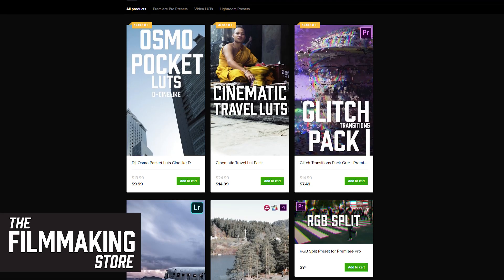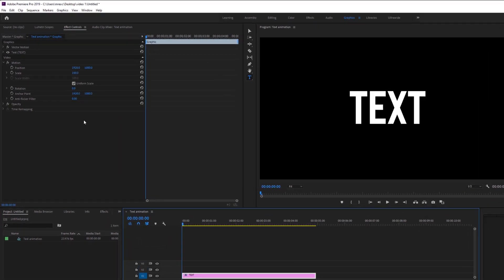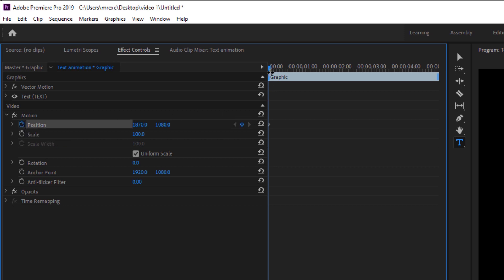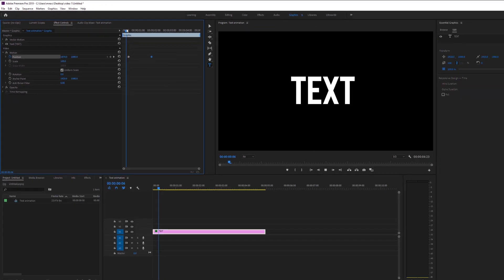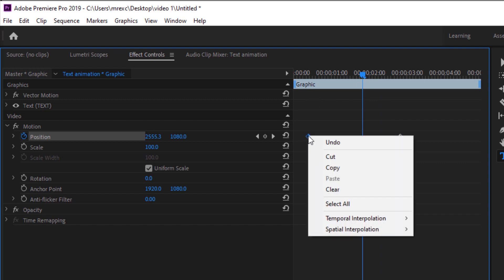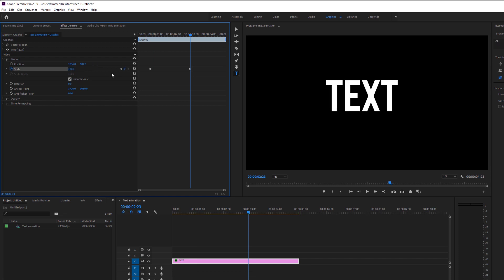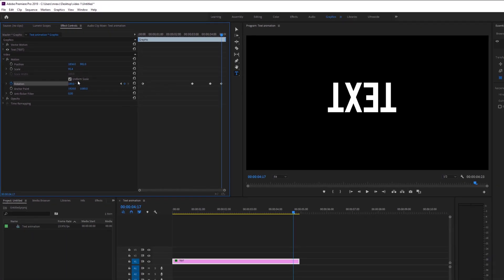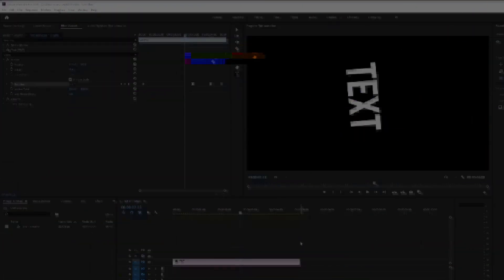How to animate a text or title in Premiere Pro with keyframing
I'm going to show you how to animate a text or title in premiere pro 2019 with this in depth tutorial on keyframing. You can use keyframing in Premiere pro to animate text or titles.